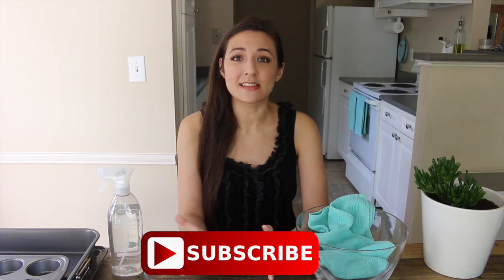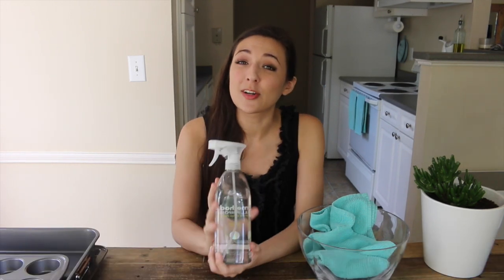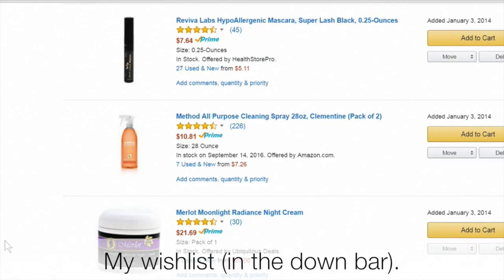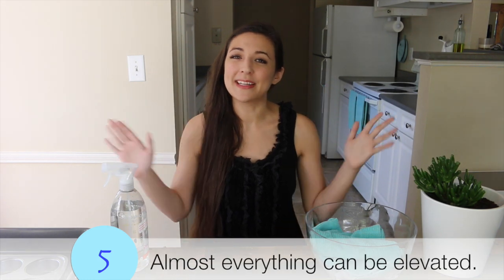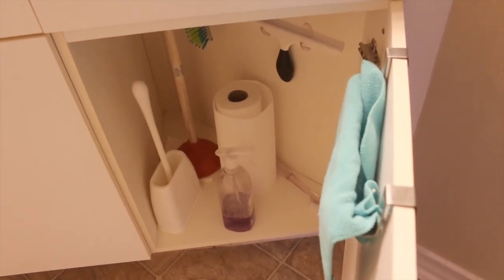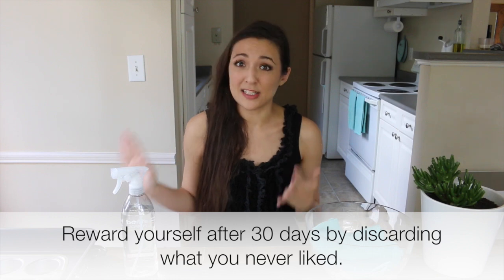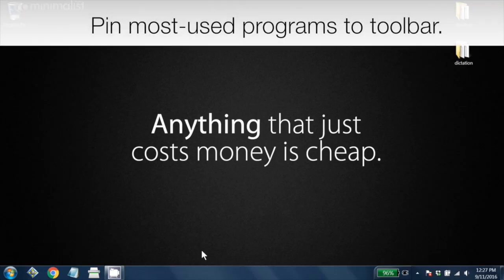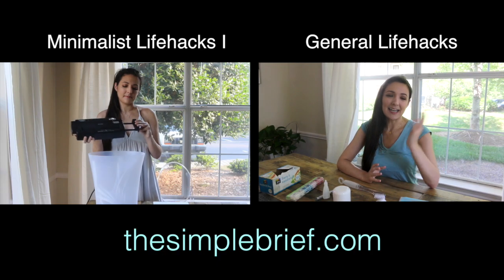Top Minimalism Lifehacks 2.0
toilet paper
paper towels
favorite natural mascara
favorite night cream
earplugs (to block out light noise)
earplugs regular (to block out snoring)
natural gummies
Method all-purpose spray (2)
tea tree oil
Venus razor cartridges

Other Items Shown:
cordless vacuum
clear grout brush
dish towels - Target
dresser/table - West Elm

The Best Hotkeys (learn in less than seven days!):
Windows + 1 = open first program
Ctrl T = open tab
Ctrl W = close tab
Ctrl 1 = go to tab one
Alt F4 = close current window

Windows key = open start bar (to search for anything)
Alt Tab = rotate through open programs
Windows D = go to desktop

Tips for 30-day no spend challenge:
Shorten the time if you want or change the challenge to something that more suits you (30-day no eating out, for instance).
Stick to only water.
Eat breakfast foods for dinner when fatigued after a long day of work.
Use rags instead of paper towels.
Bake like you’ve never baked because you’ll run out of desserts early and will want to get through baking ingredients.

Recap:
1. Make a you center or two.
2. Declutter cleaning products.
3. Cut down grocery trips.
  (a) minimize fluids
  (b) minimize paper towels
4. Consider eating two times a day.
5. Elevate.
6. Minimize furniture.  Hide everything.
7.  Clear out your pantry (no spend challenge).
8.  Minimize your mail station.
9.  Eliminate wasted motion (best hotkeys).